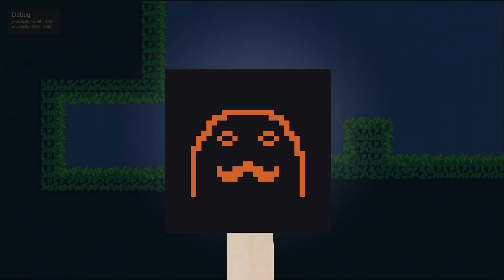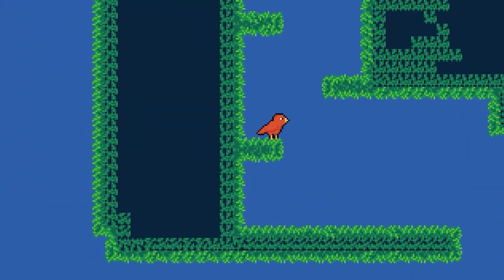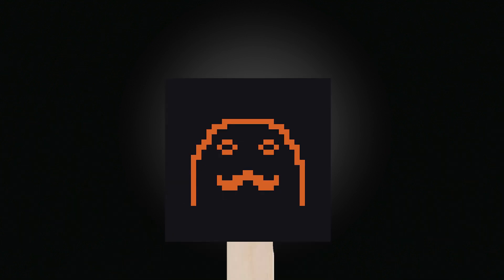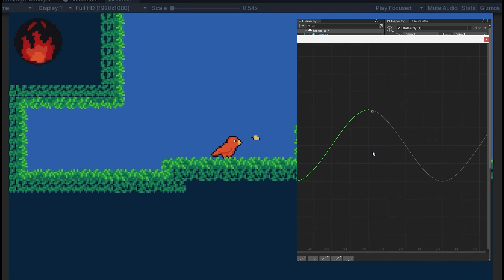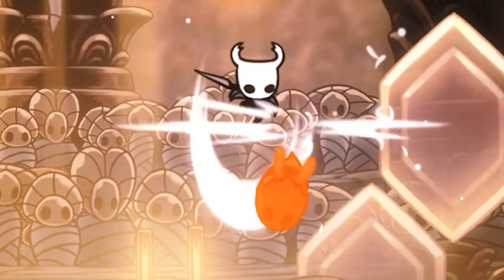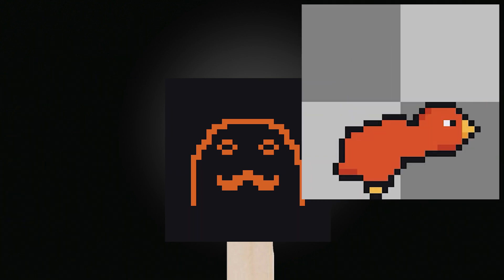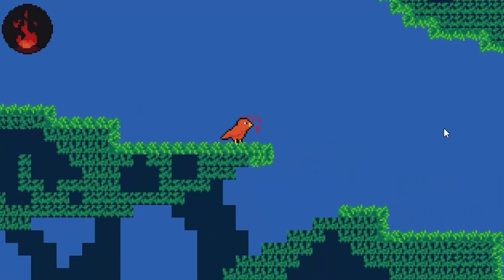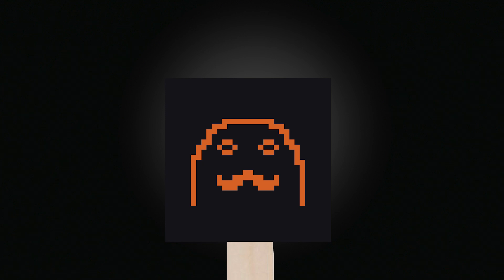Adding Combat To My Indie Game | Devlog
Today I will be adding a combat system to my indie game (aka "Bird Game"). In this video I gave the bird some attacks and created some basic enemies for the bird to fight. A lot of these mechanics are still a work in progress because I am still working through how I want aerial combat to work. I will be documenting my entire gamedev journey on this channel.